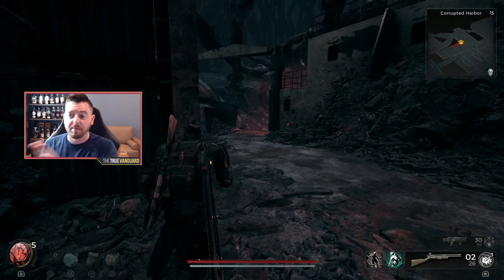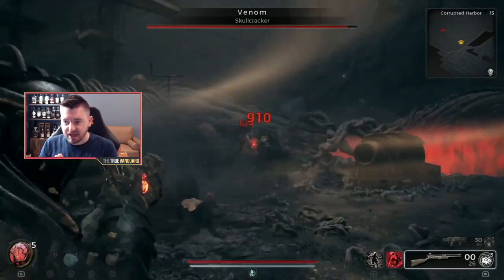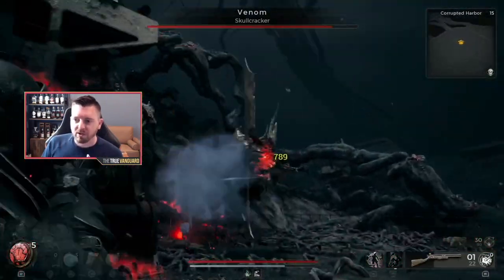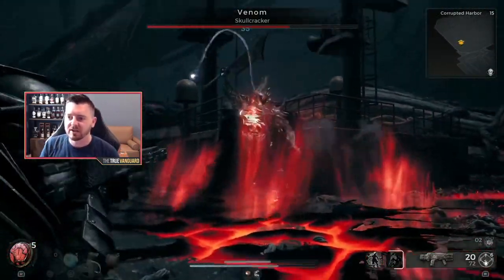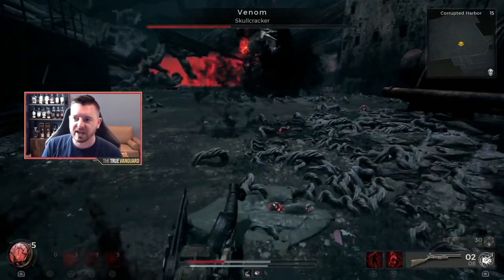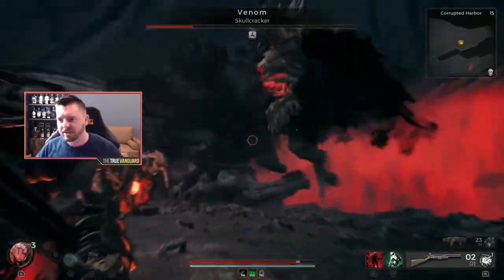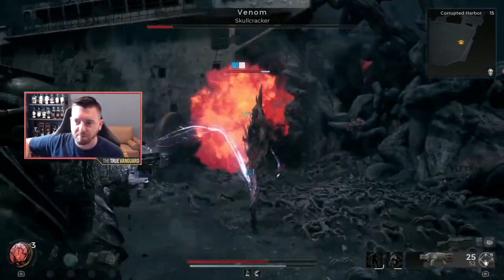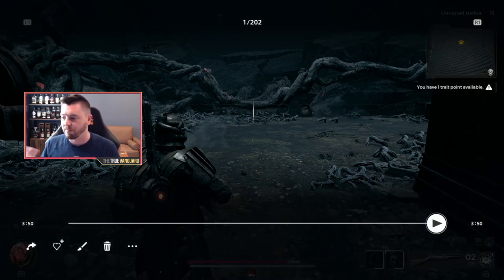How to Beat VENOM in Remnant 2 (BOSS GUIDE)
Boss guide on how to kill Venom in Remnant 2 boss fight.

He has big wind ups for heavy attacks, big AOE attacks while flying.  Bring ammo and Damage Over Time attacks for the best chance of success!